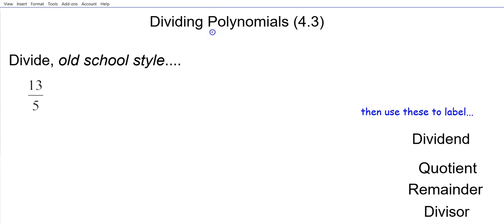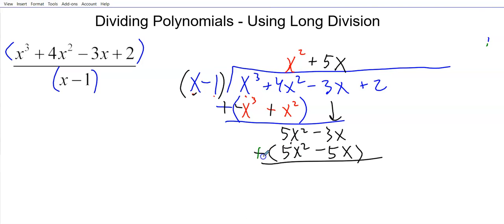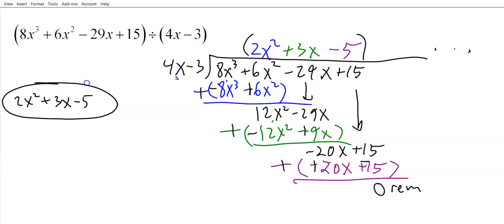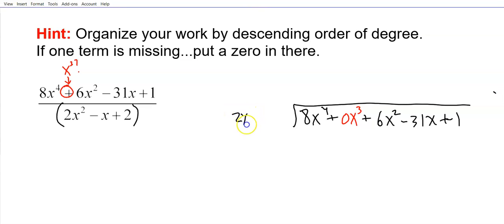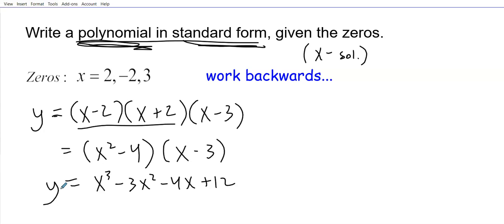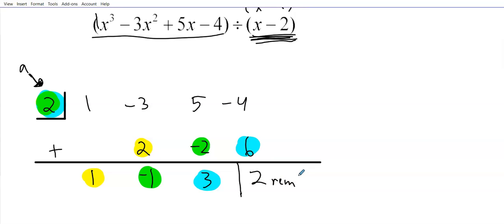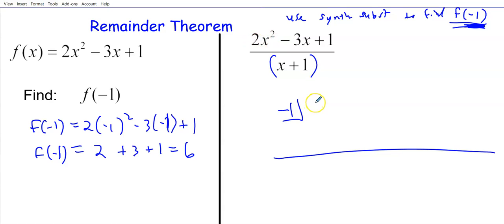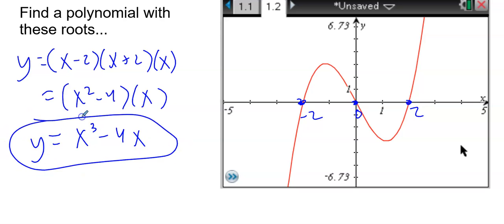4 3 Long division and synthetic division